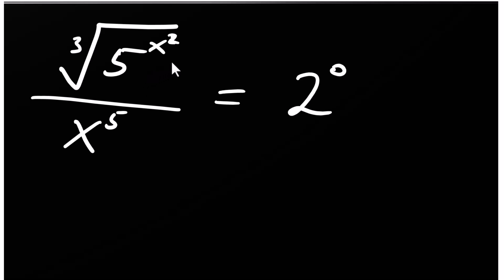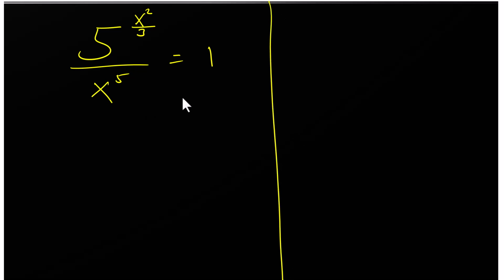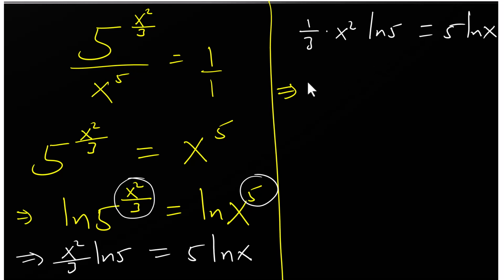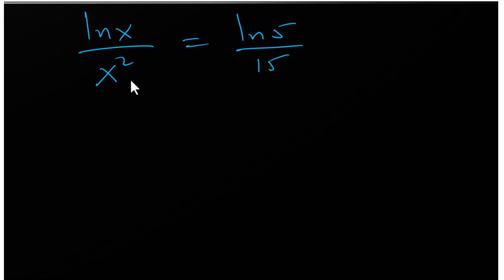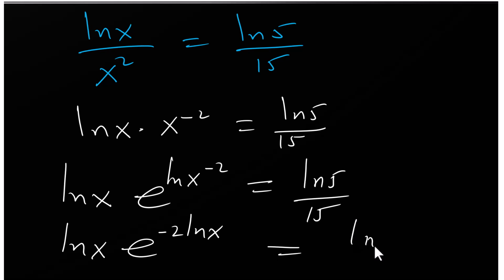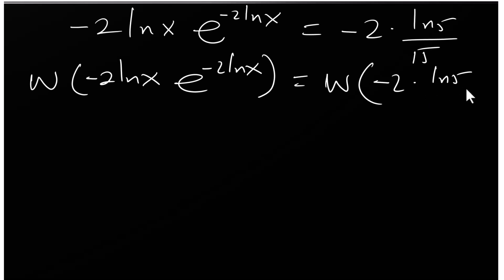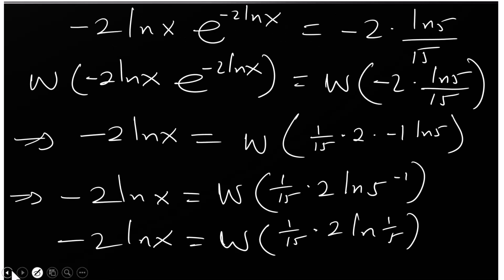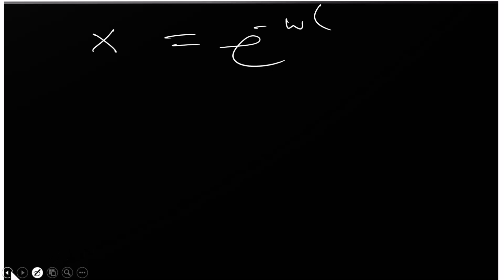Can You Solve This Higher Level Mathematics ? | Try Your Best